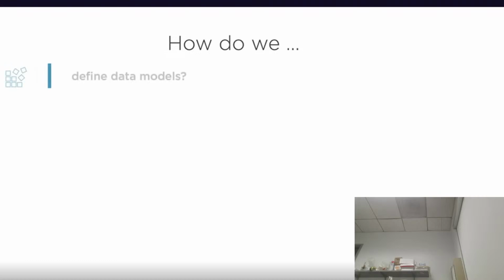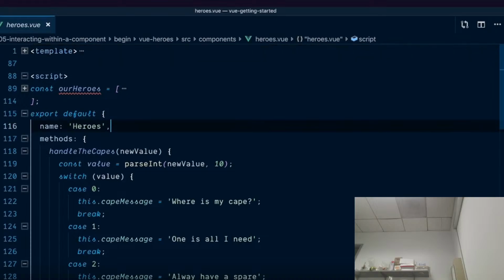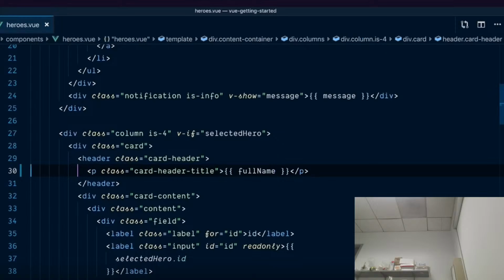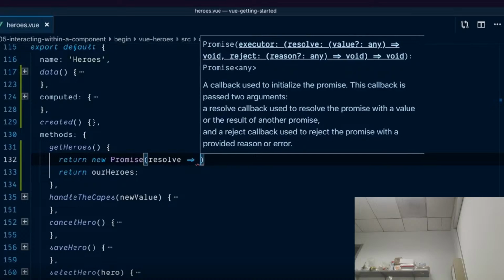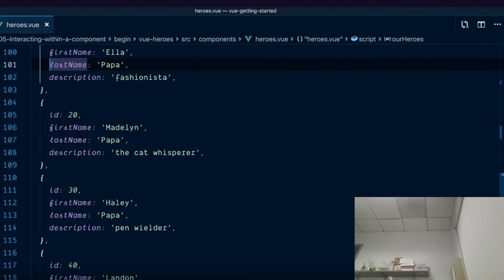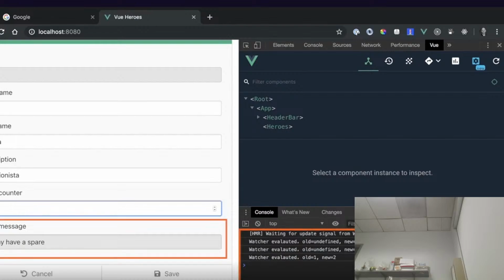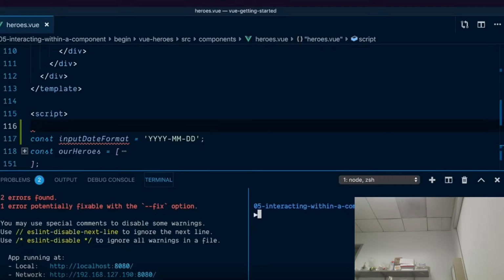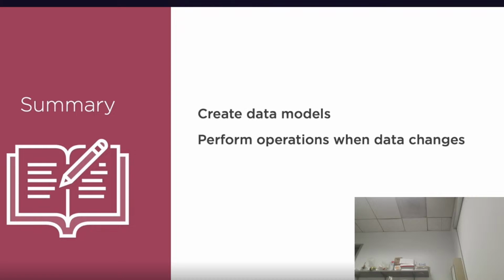Day in a Life of Software Engineer: Web development